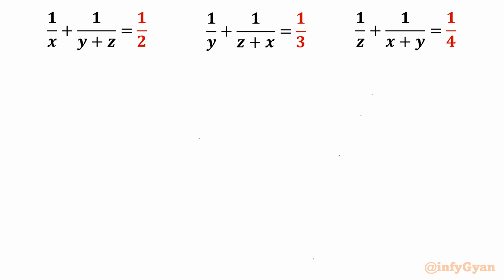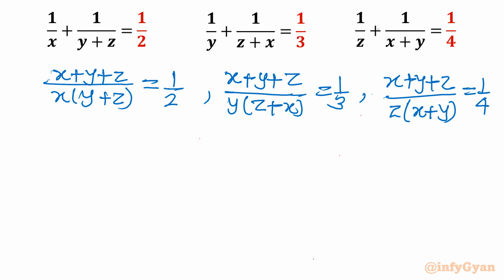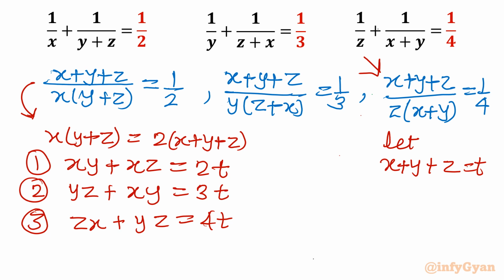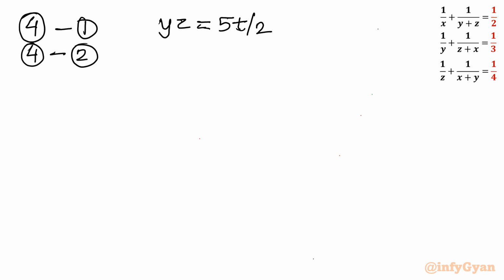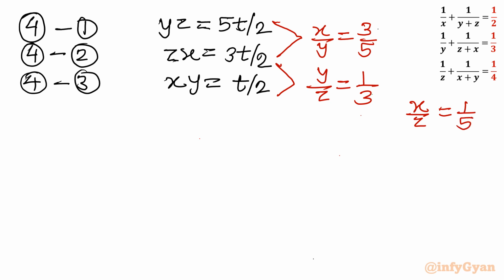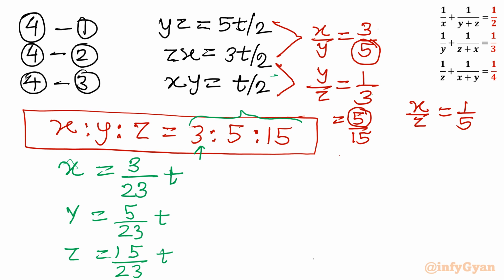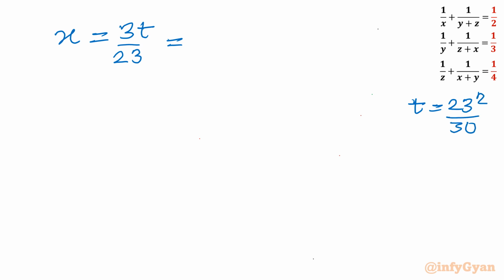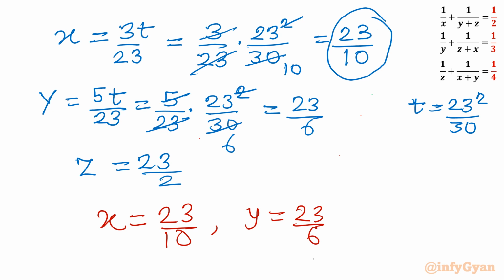Cracking an Intricate System of Equations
🔍 Dive deep into the world of mathematical problem-solving as we take on the challenge of cracking an intricate system of equations! 🧠💡 Join us on this journey as we unravel the complexity, provide step-by-step solutions, and explore strategies to conquer the intricacies of these mathematical puzzles. Whether you're a math enthusiast, student, or simply curious about the beauty of equations, this video is your guide to mastering the art of cracking intricate systems!

👉 Topics covered:

Understanding system of equations
Strategic problem-solving techniques(substitution, manipulations, ratios)
Step-by-step solutions for intricate equation systems

🚀 Ready to enhance your mathematical prowess? Hit play and let's crack the code together!

Timestamps:
0:00  Introduction
1:27  Algebraic manipulations
2:29  System of equations
4:05  Ratios
6:16  Solving for t
7:06  Solution